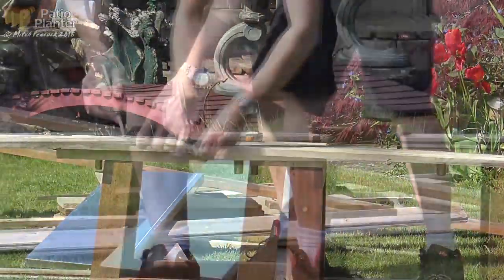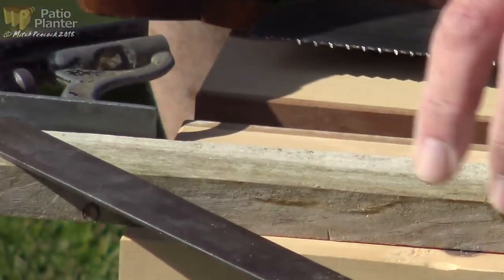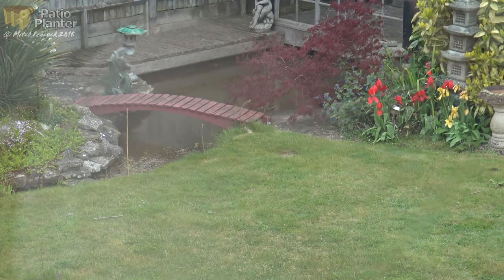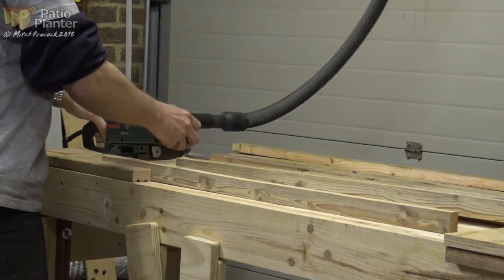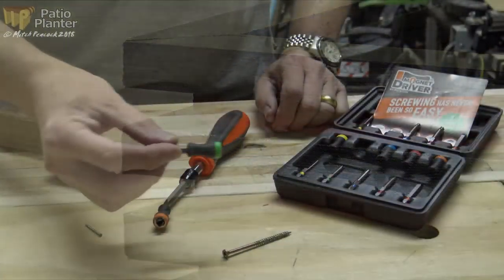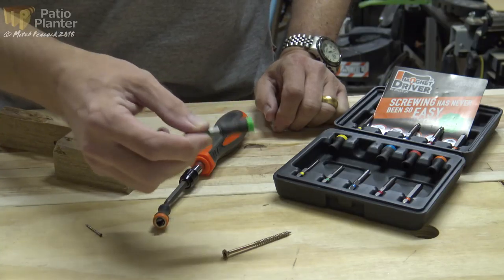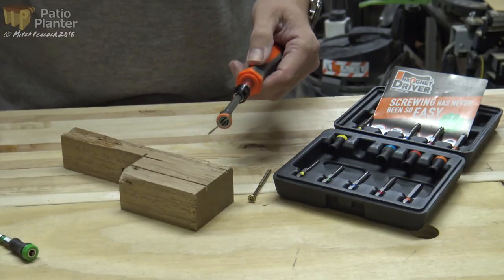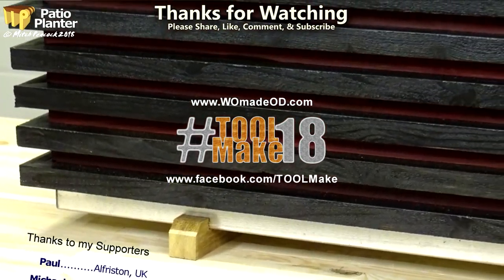Patio Planter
Recycling pallet wood, floorboards, and a galvanised tray, to make a patio planter. Minimal skill, maximum impact.
Plus the Magnet Driver by Micaton
↓↓↓  Scroll down for more info  ↓↓↓  Links  ↓↓↓ Etc. ↓↓↓

Some of my work clothes are supplied free of charge by Lee Cooper workwear, who also donate t-shirts to my followers on a regular basis (share and comment on my videos and social media with womadeod to be included in monthly draws).

Cheers, Mitch